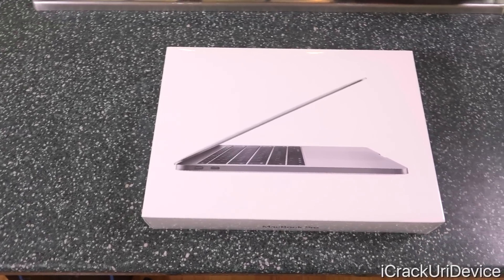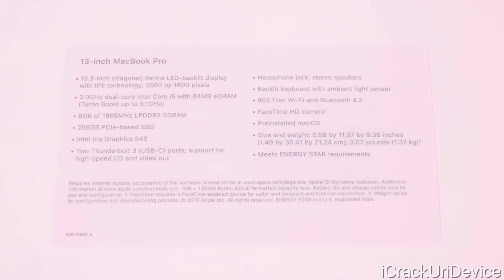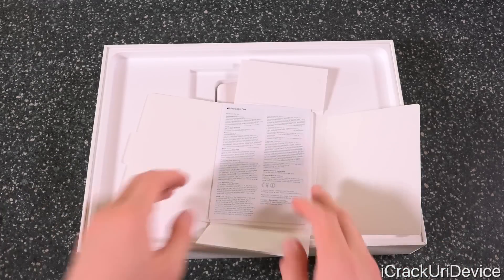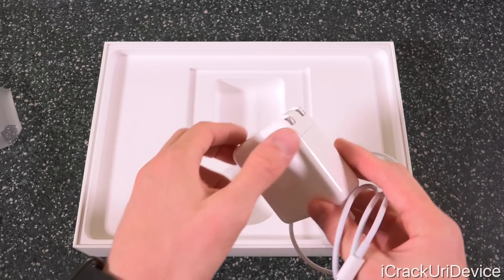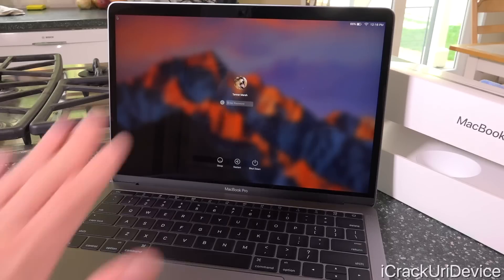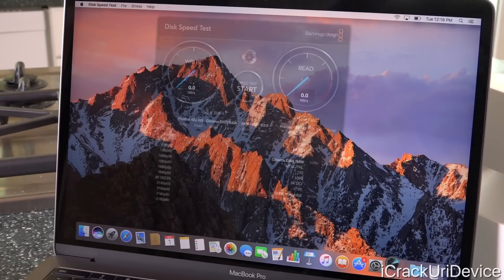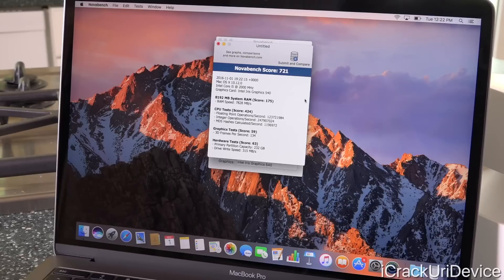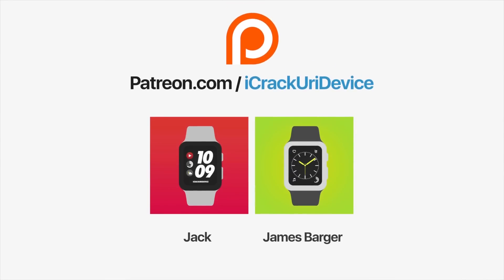New MacBook Pro 13” (2016): Unboxing and Review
Unboxing Apple's Mew MacBook Pro Late 2016 Newest Redesigned MacBook 13 inch Reviewed and Unboxed in this quick Video. Featuring an Intel i5 CPU, HD Graphics 540, USB-C and a THIN Redesign.

Fast Specs (13" Unboxed model)
CPU: 2GHz Intel 6th Gen i5
RAM: 8GB
Storage: 256GB PCIe-based SSD
GPU: Intel HD 540

New MacBook 2016 Retina 12" Unboxing & Review!

Note: This is the Late 2016 MacBook Pro retina from Apple